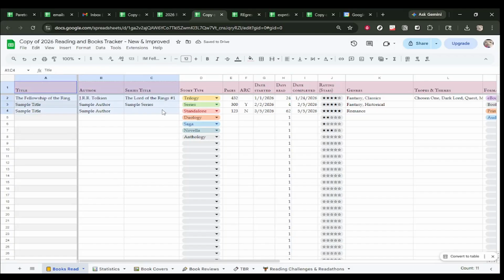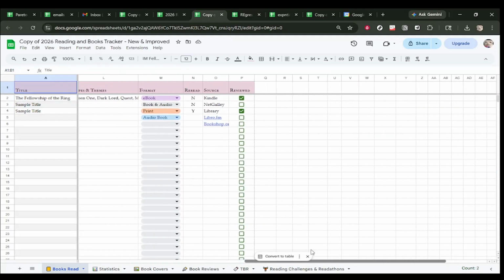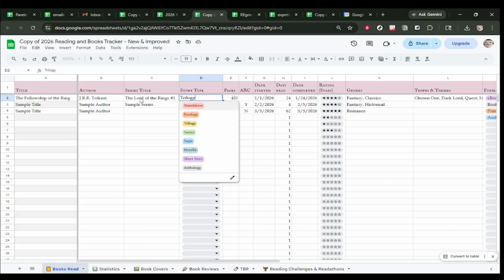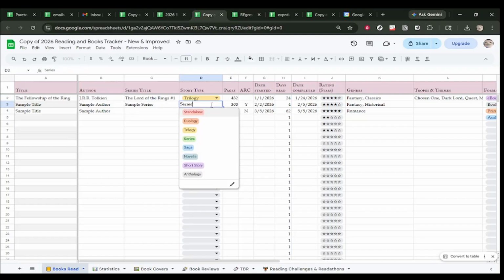How To Make An Aesthetic Reading Tracker Google Sheets Spreadsheet Tutorial [2026 Guide]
In today's video we cover: How To Make An Aesthetic Reading Tracker Google Sheets Spreadsheet, Google Sheets Reading Tracker, Google Sheets, Google Workspace, Reading Journal, Aesthetic Spreadsheet, Google Sheets Tutorial, Book Tracker, Personal Knowledge Management, Digital Library, Spreadsheet Design, Reading Goals, Habit Tracker, Productivity Tools, Notion Alternative

-Google Drive
-Google Meets
-Google Sheets
-Google Chrome
-Google Forms
-Google Gmail